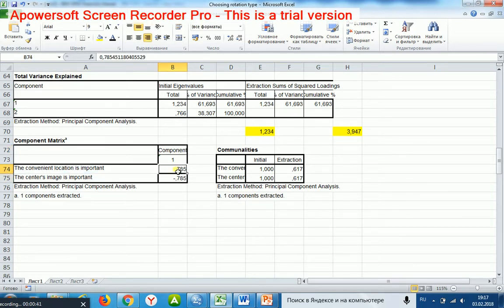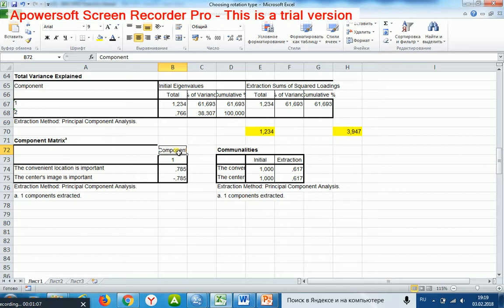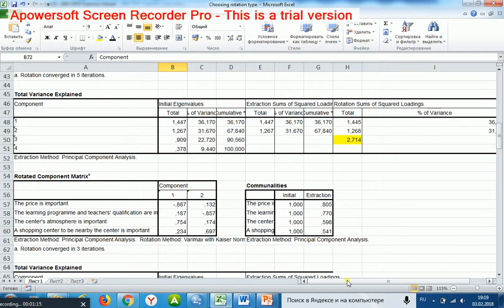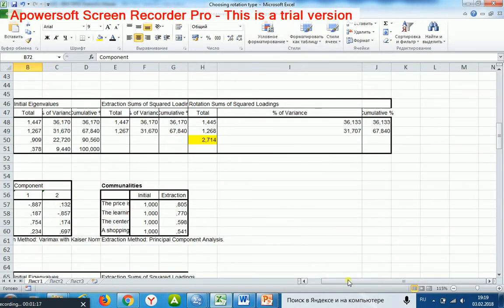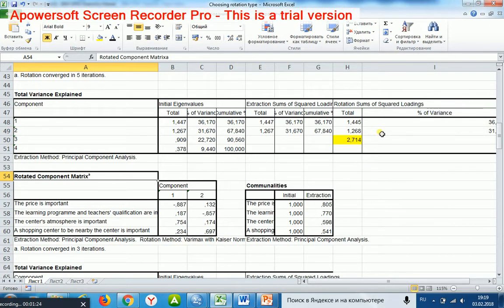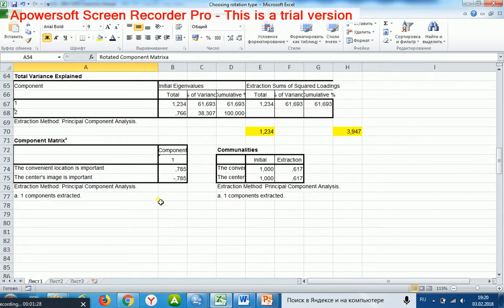Principal Component Analysis 2 Components Number Selecting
Launching the FA. Preliminary, Bartlett's test and KMO test show whether the correlation matrix is suitable for searching for sheaves of pairwise linear correlations (that is, whether the FA is applicable in the considering case). If KMO value is greater than 0.5 and the null hypothesis in Bartlett's test regarding the data sphericity is rejected (sig. is less than the conventional significance level) FA is applicable. A Communality table shows what percentage of the indicators' variance is explained by the component model. The number of components is determined by the Kaiser criterion by default (there remain components that "explain" more than one eigenvalue, that is, more than one abstract indicator).
Navigation on video fragments (after entering, use the navigation area on the page's right side).